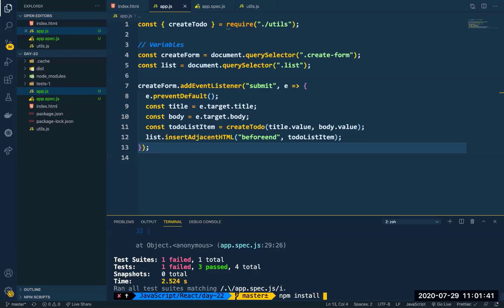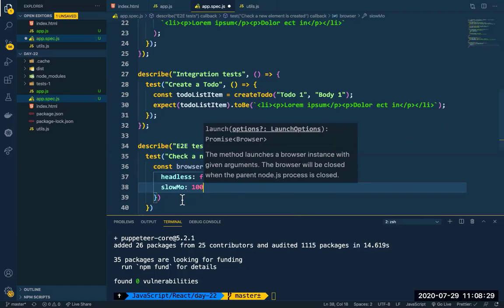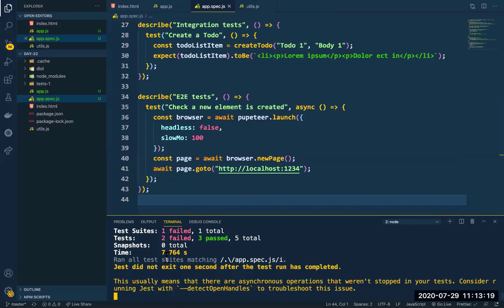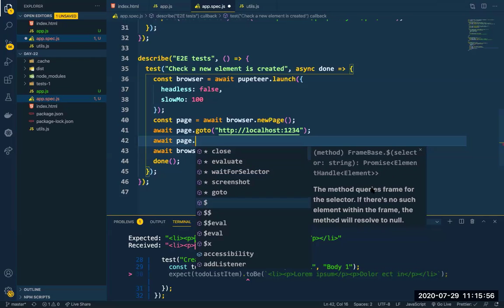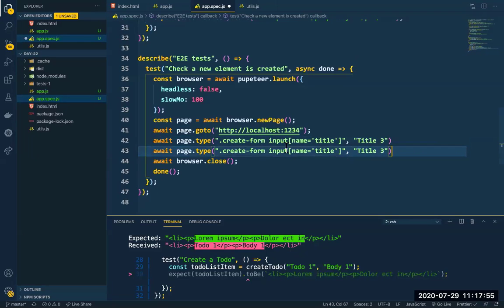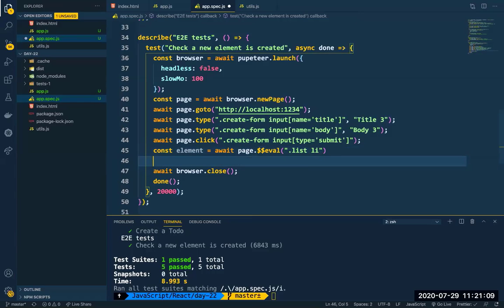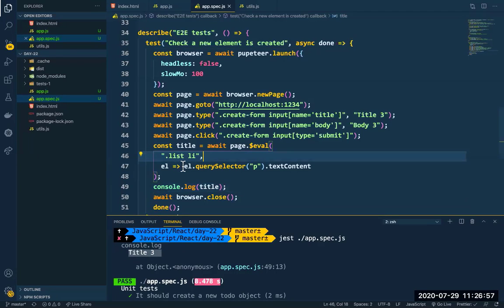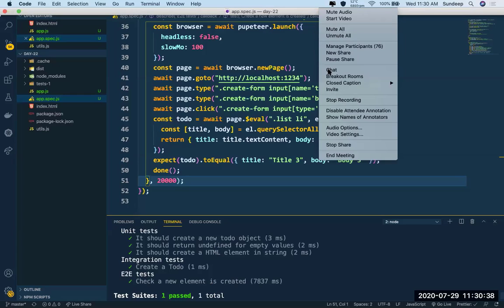complete testing tutorial part 9 of 9